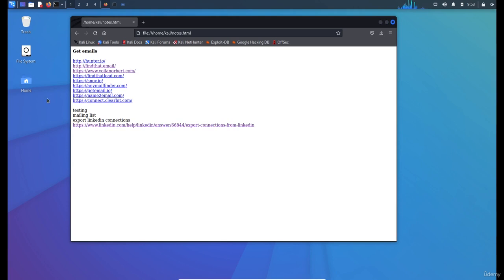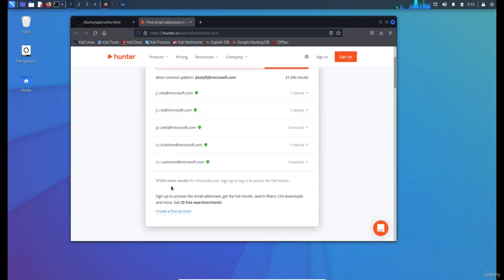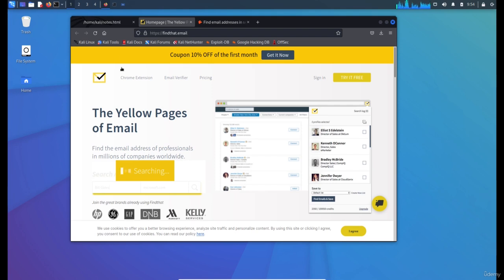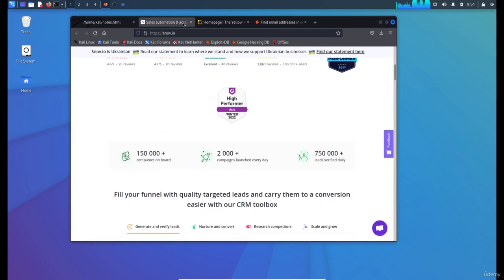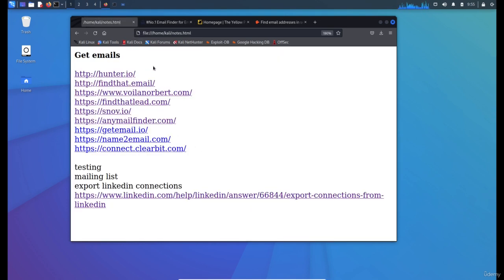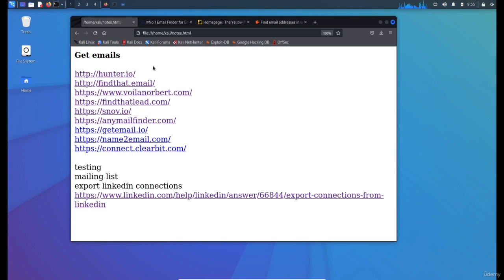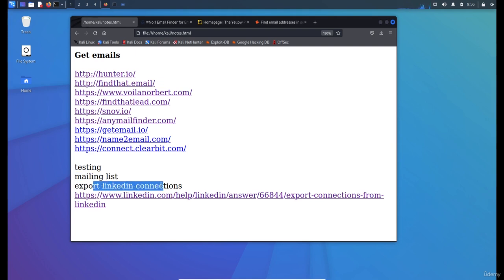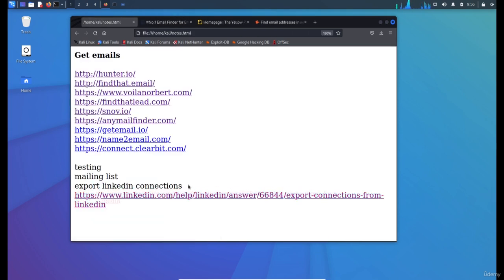Get Email Addresses From Websites and Company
Email Scraping Email Hacking